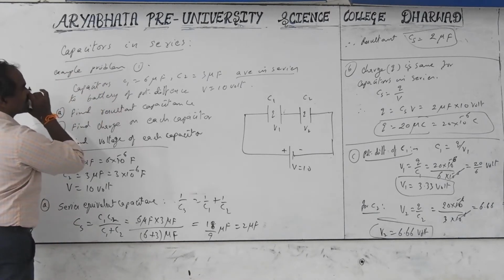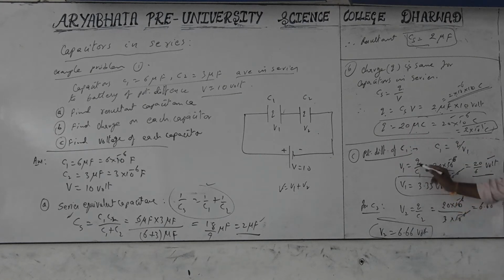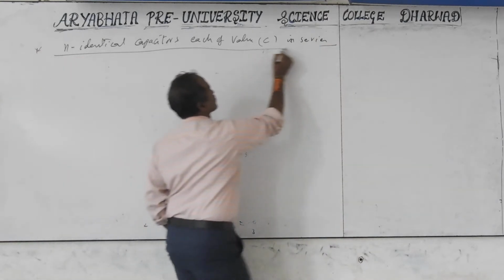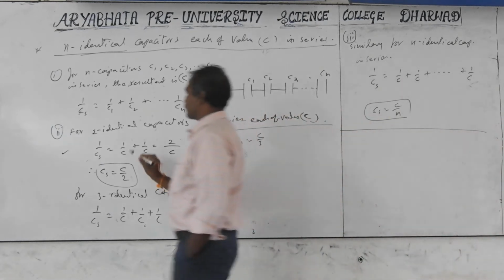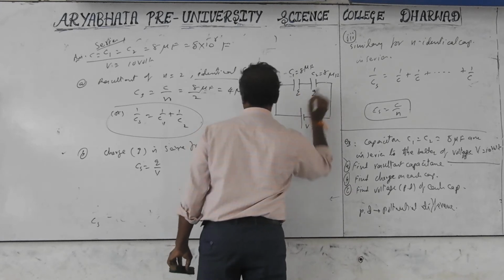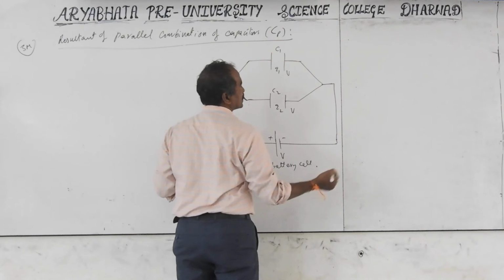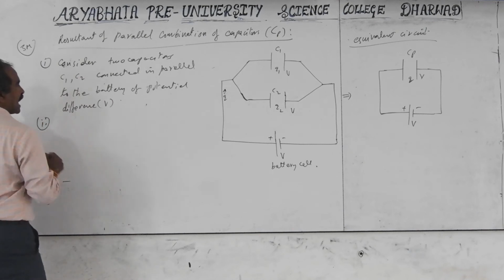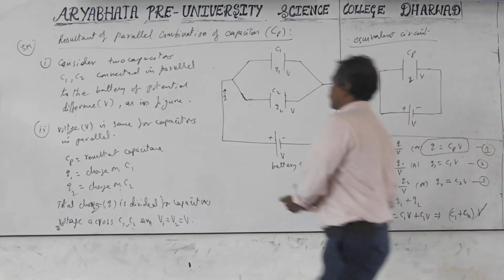Konnurs Aryabhata theory classes ELECTROSTATIC POTENTIAL AND CAPACITANCE PART 27 Prof Shankar Sir